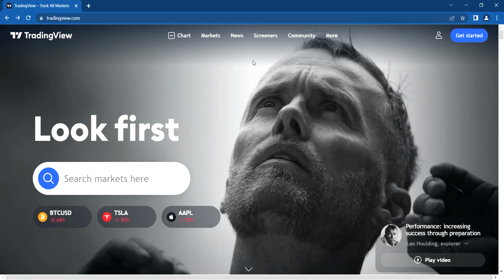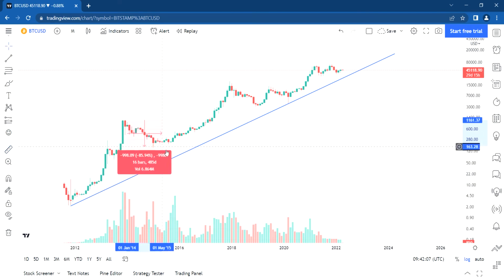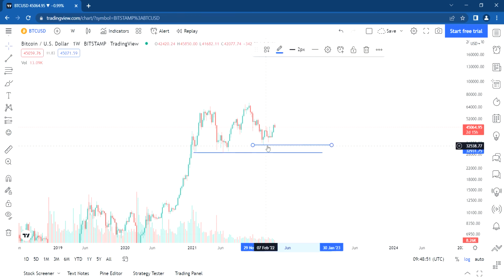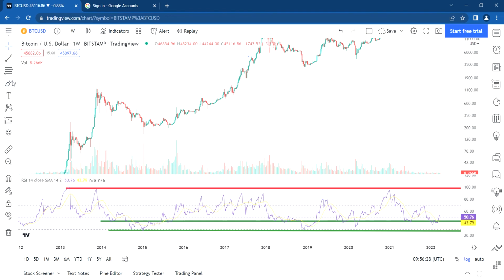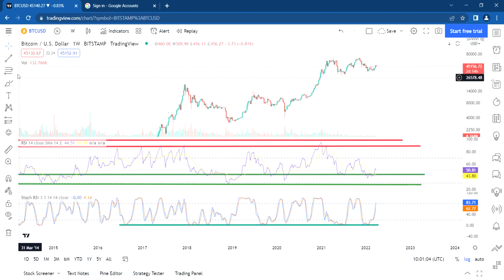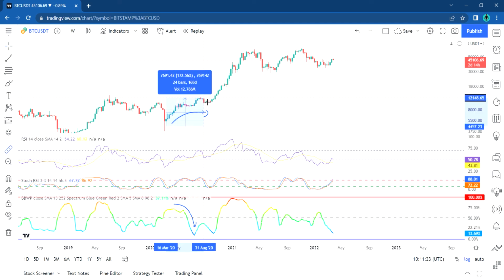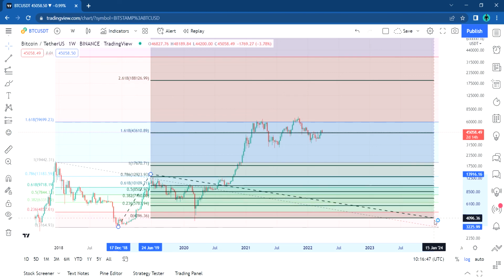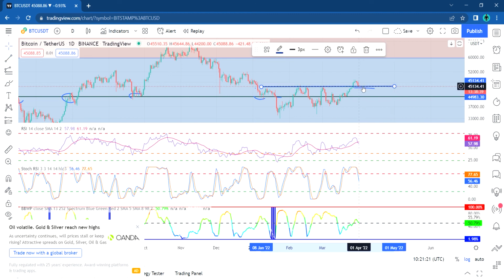Only Crypto Analysis You'll Ever Need. 30 Minutes.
No more confusion! An in-depth lesson on how to analyze the charts and markets in a simple to understand manner. It will show and prove the best times to be buying and best times to be selling according to a confluent method.